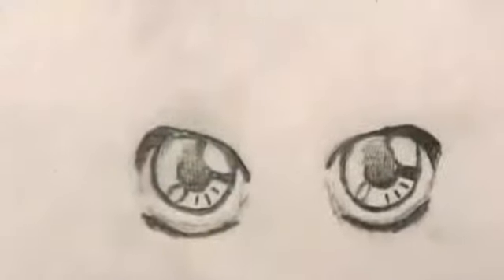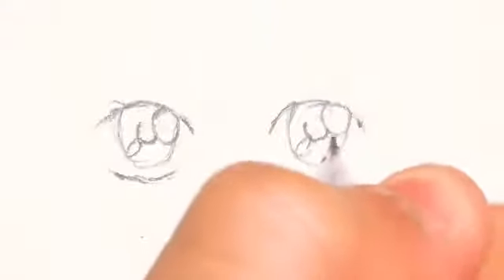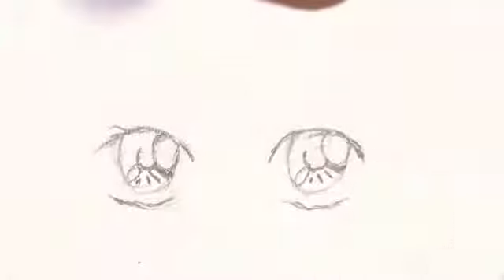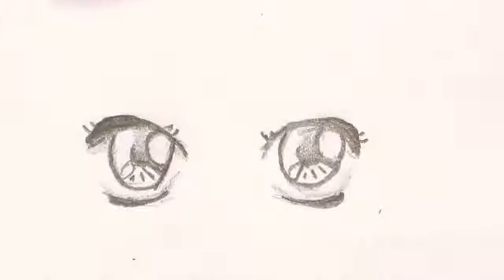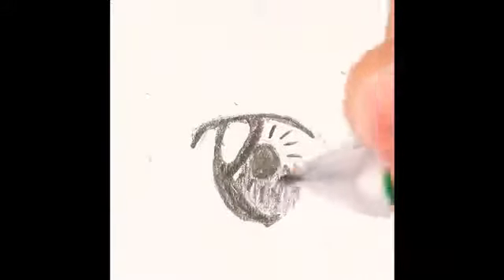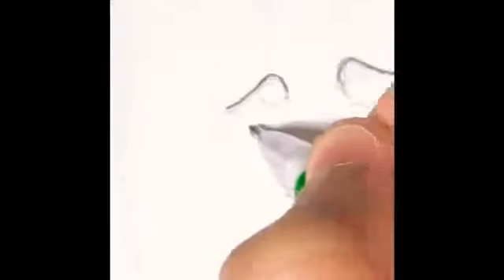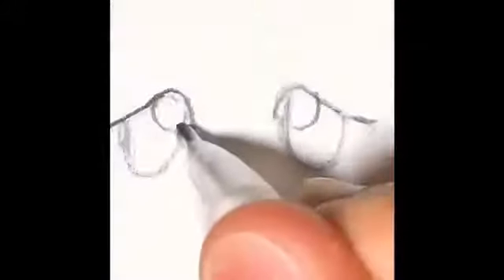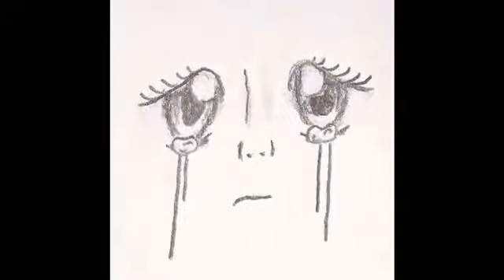How to draw eyes EASY and NORMAL